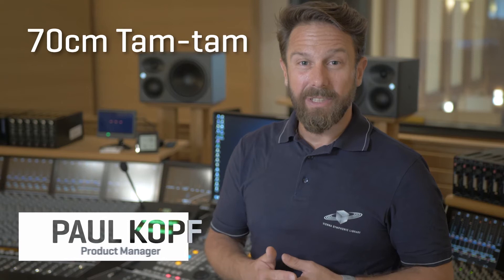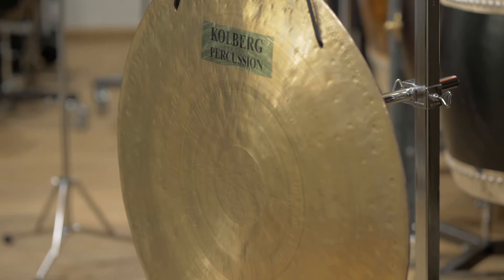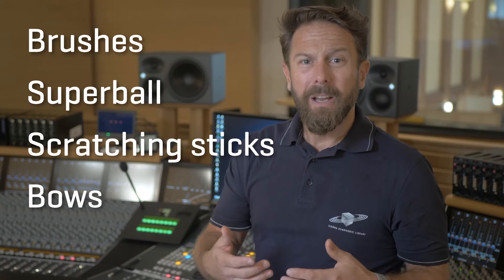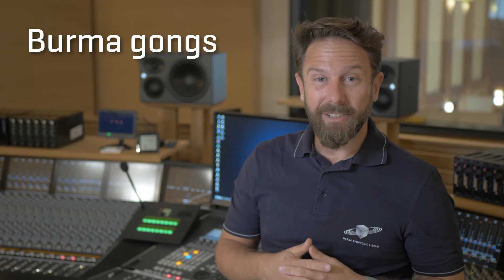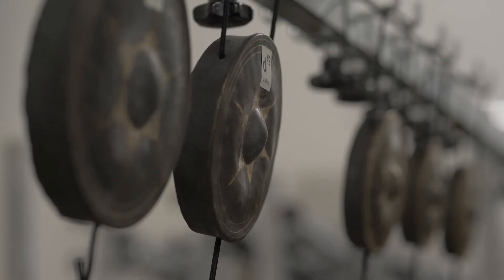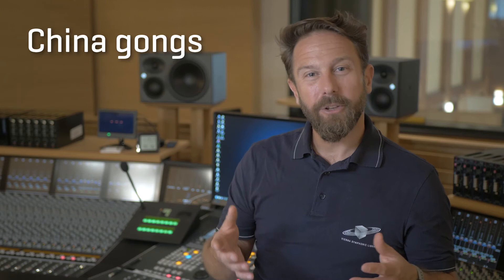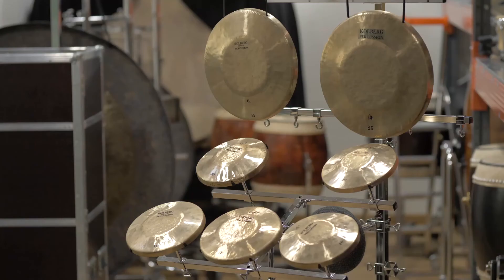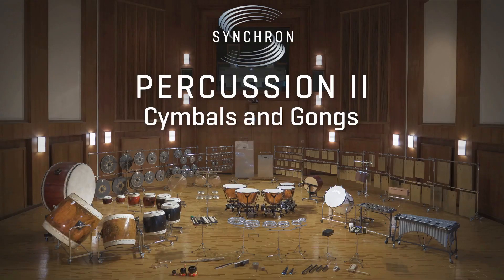Synchron Cymbals and Gongs II - Tam-tam 70 cm, Burma Gongs and China Gongs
Synchron Cymbals & Gongs II is a subset of the Synchron Percussion II Collection and contains a tam-tam, Burma gongs, and China gongs.

Tam-tams have existed in China for more than 2000 years. Originally, they were used for rituals and ceremonies, often to emphasize the master of ceremonies’ importance. The tam-tam is similar to the gong, with a sound that is inharmonic, quite brash and broad. Soft hits can be breathy and ominous. The harder tam-tams are hit the higher the ratio of high frequencies; and the larger the instrument is, the slower it responds, blooming into full volume before gradually fading.

The tam-tam of Synchron Percussion II is the smallest of the series with a diameter of 70 cm (27 1/2"). Unlike the two tam-tams of Synchron Percussion I, it has a flat rim. It was recorded with up to 10 dynamic layers and 12 round robins for single strokes, with hard as well as with soft mallets. To create various effects, the tam-tam was hit and scratched with triangle beaters, beaten and swished with big brushes, made to sing with a super ball and rasp and squeal with sticks, as well as bowed to excite its overtones.

The Collection also provides a Preset “Tam-tams All” that unites all Patches of Synchron Cymbals & Gongs I and II, and thus facilitates switching between all three tam-tams. If Synchron Percussion I is not installed on your computer, we recommend using the Preset “Tam-tam flat 70cm”.

Burmese Gongs are characterized by a raised center boss. They sound in distinct pitches and are known in various south-east Asian countries such as Burma, Thailand, Cambodia, and Indonesia. They are often used as lead instruments in traditional music. Large, low gongs sound very powerful and imposing. This makes them well suited for accents – however, they need the appropriate space in the arrangement as well as time to develop. Smaller gongs can also be used for melodic passages.

The Burmese gongs of Synchron Percussion II are provided in an exceptionally broad tonal range of four octaves (C2–C6). They were sampled with up to 12 dynamic layers and four round robins for single strokes. There are single hits and rolls with hard and soft mallets, as well as numerous effect sounds, which comprise articulations with rods, brushes, rasping stick, hits and scratches with triangle beaters, and the singing sounds produced by being rubbed with a super ball.

Chinese Gongs, Peking Opera Gongs or Glissando Gongs have their origin in the traditional Chinese opera. There are gongs with ascending glissando and gongs with descending glissando. In Chinese opera, the ascending gongs announce a powerful person, while the descending gongs announce less influential people or accompany funny situations.

The Chinese gongs of Synchron Percussion II were recorded with up to eight dynamic layers and eight round robins for single strokes. Various rolls are also available.